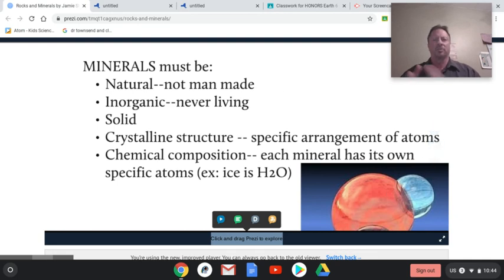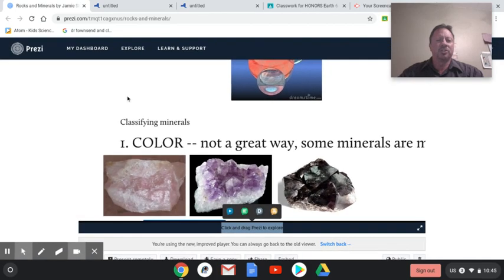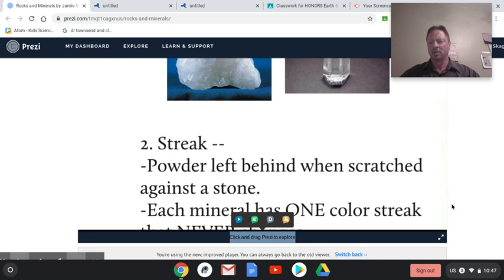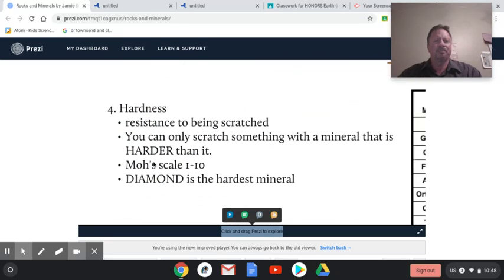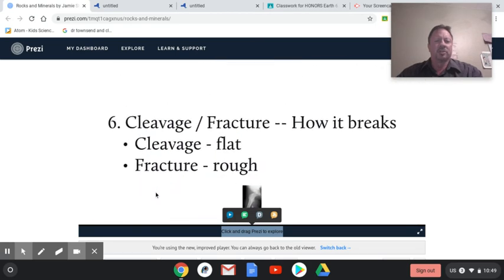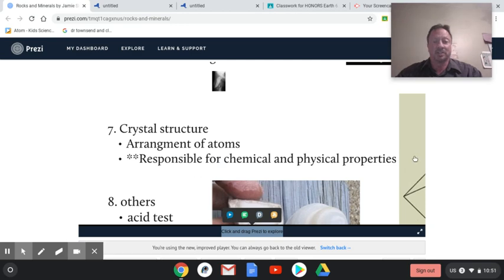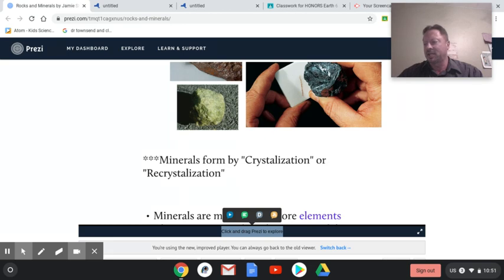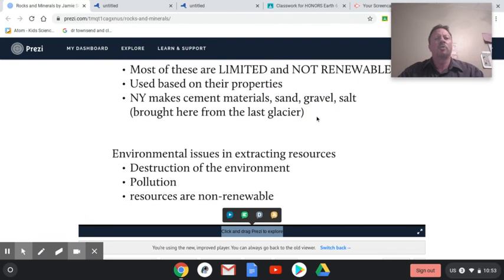Untitled: Mar 24, 2020 10:54 PM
dr skaggs minerals notes 2020